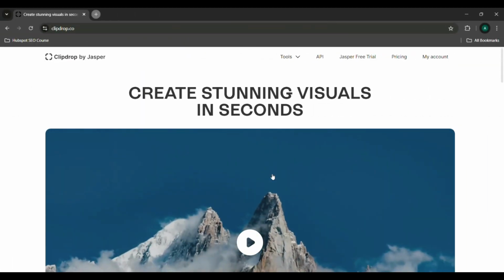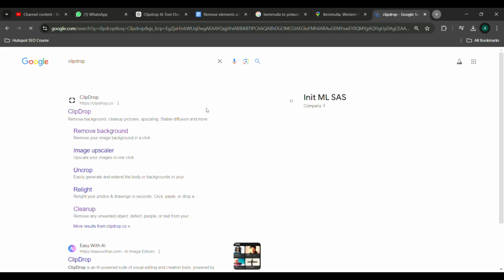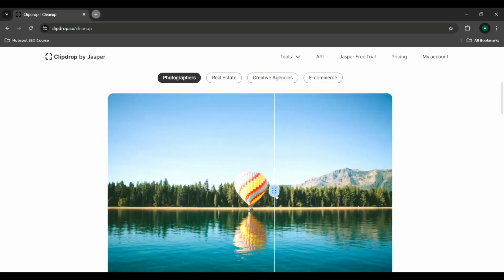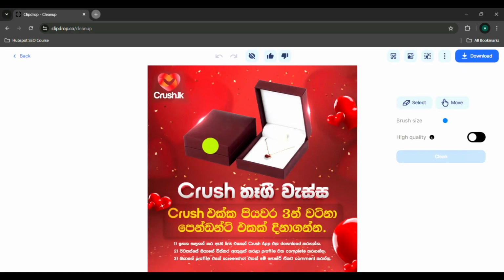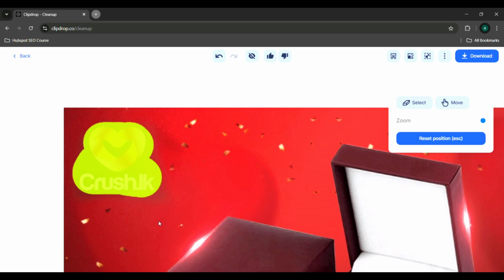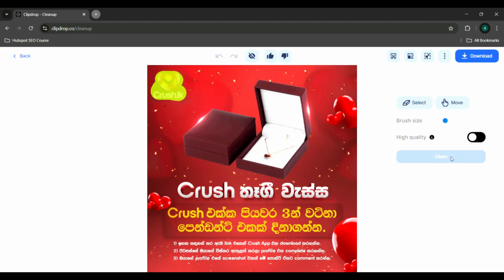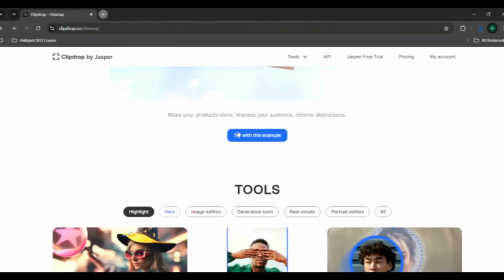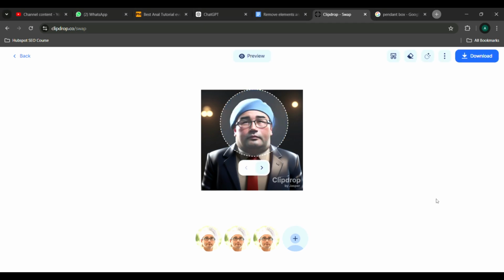How to Remove Elements & Swap Faces in Images with Clipdrop AI in Less Than 1 Minute | Easy Tutorial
In this quick tutorial, you'll learn how to easily remove unwanted elements from images and swap faces using Clipdrop AI – all in less than 1 minute! Whether you're editing photos for fun or need professional-level results fast, this step-by-step guide will show you how simple it can be. Perfect for beginners and pros alike!

Credits:
Thank you to all the creators of the free stock images/videos I used in this video.
Capcut Online version/ Capcut PC version / Capcut Text To Speech